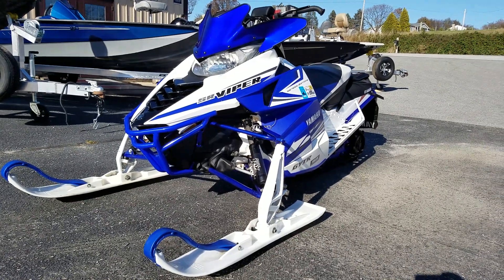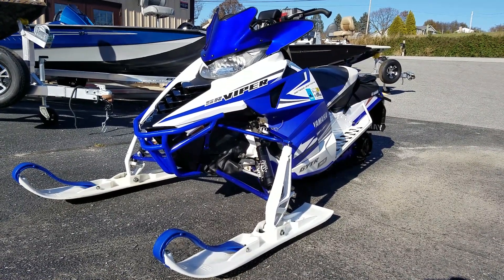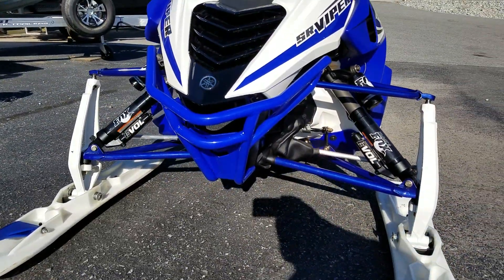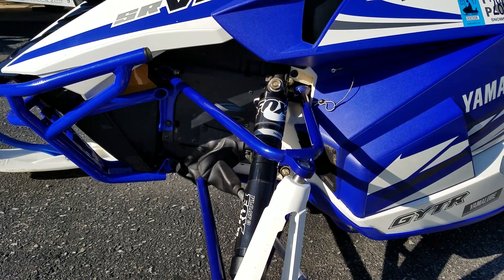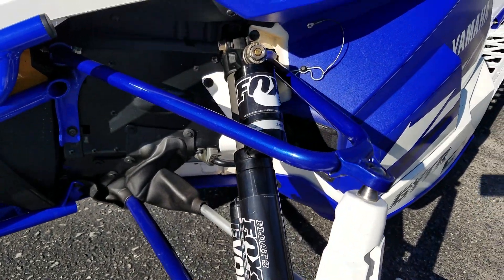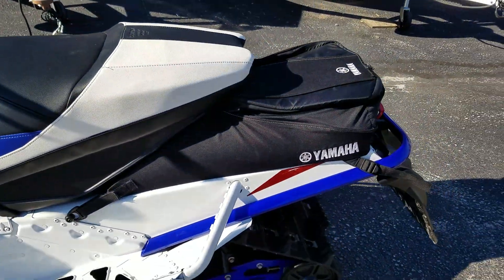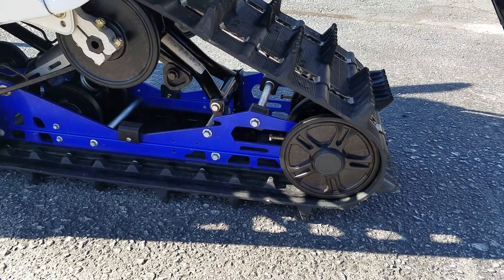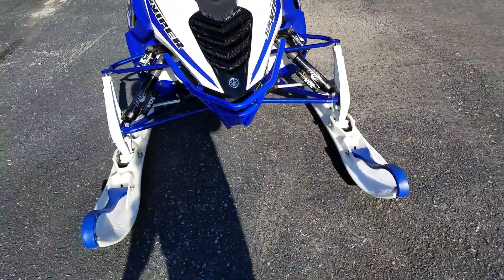Used 2015 Yamaha SR Viper RTX LE Snowmobile at F & S Yamaha and Marine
Used 2015 Yamaha SR Viper RTX LE
4 stroke, fuel injected, 130 hp, electric start, reverse, 129" track with 1.7" lugs,  all shocks are remote reservoir with compression/rebound adjust and custom valved, Curve skis, aftermarket front bumper, HID headlights,  tunnel bag, belly pan, purchased new and always serviced by F&S, 3840 miles

Located at:
1800 Smith Station Road